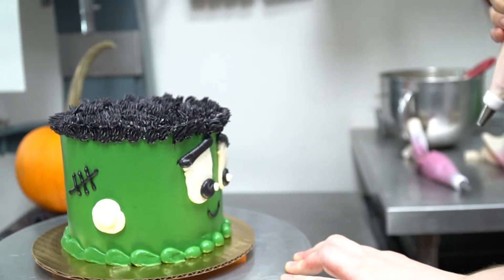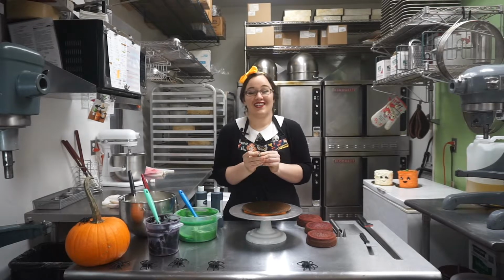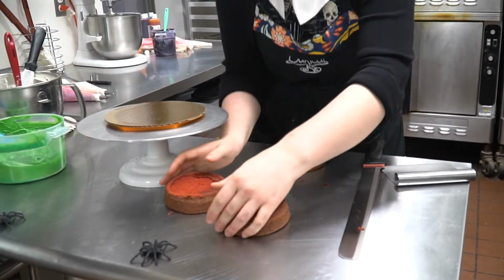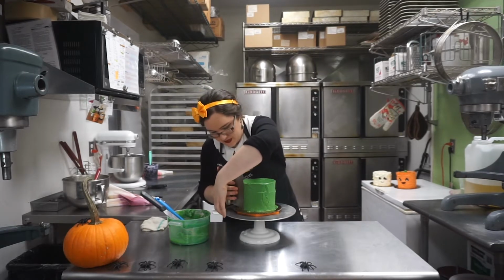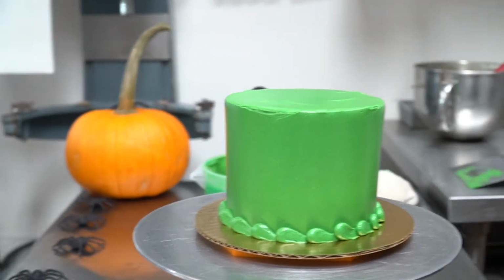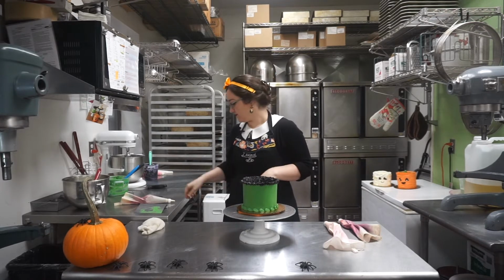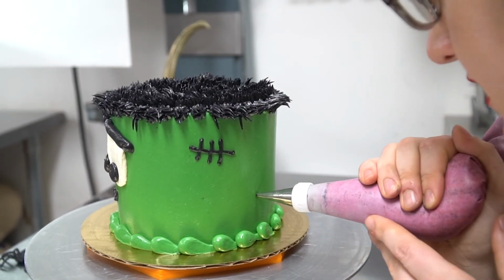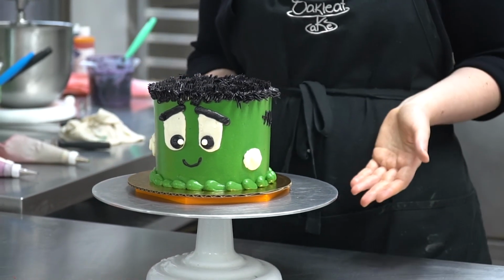Fun Frankenstein Halloween Cake Decorating Tutorial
Kathy is back with a final Halloween Cake tutorial! In this last installment, she shows you how to craft a dashing Frankenstein friend. This cake is the perfect way to add character to your Halloween kitchen decor - and it tastes great too!

For a better run down on Kathy's tools and techniques, head on over to her first tutorial video - a Mummy Cake!

Want to use our delicious Italian Meringue Buttercream for your monster? We have a video for that too! Ingredients and instructions with Amanda can be found

Video Production & Opening by Rebecca Lieberwirth (@beccaliebe on Vimeo)